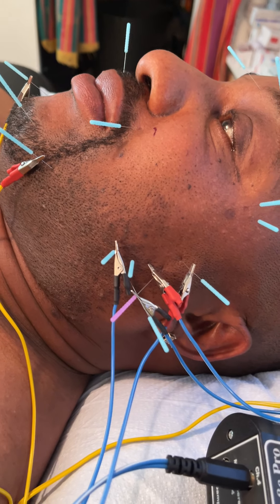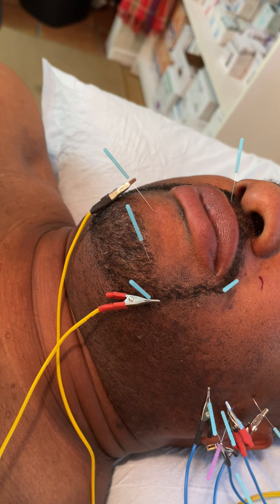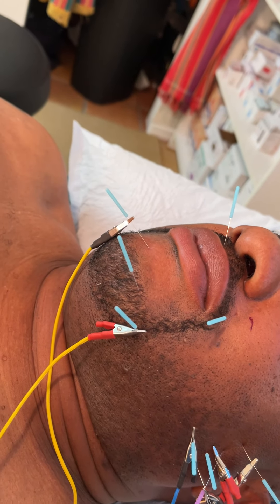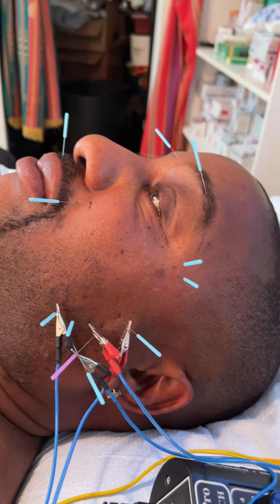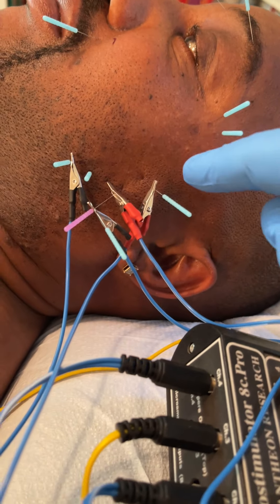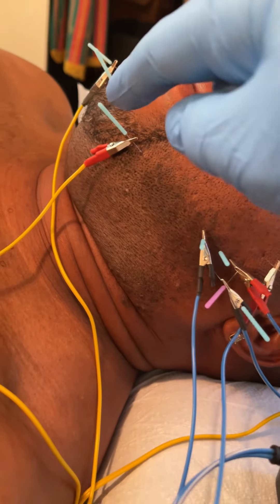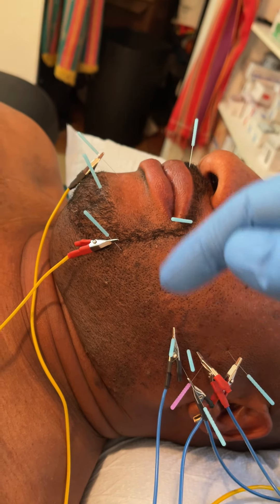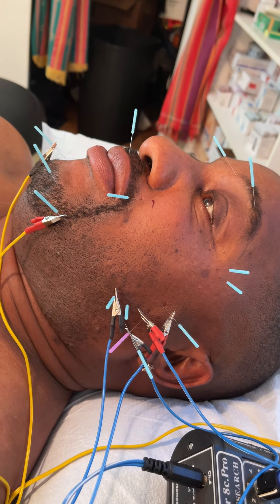Bell's Palsy Dry Needling with Electrical Stimulation and Acupuncture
Here I am using 3 tools for helping this man's facial paralysis from Bell's Palsy. He has already had western medical treatment and physical therapy one year ago when the palsy first occured.

1. I am stimulating Motor Points to help restore information flow from the nerves that influence the paralyzed muscles

2. I am using Electrical Stimulation to aid that process by sending strong electrical signals to the muscles and fascia. This can stimulate the muscle to relearn how to contract and relax. Muscles themselves work by self generated electrical impulses from ion exchange within the muscle cells.

3. I am using Acupuncture channel theory also, to open the flow of Qi in the acupuncture channels that flow thru the paralyzed muscles.

For more on how I use dryneedling for pain and dysfuction